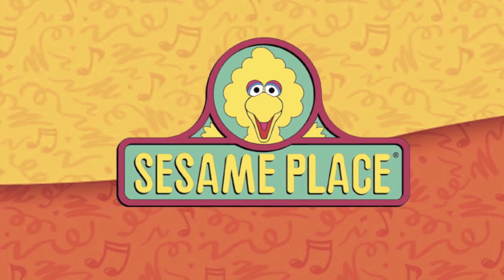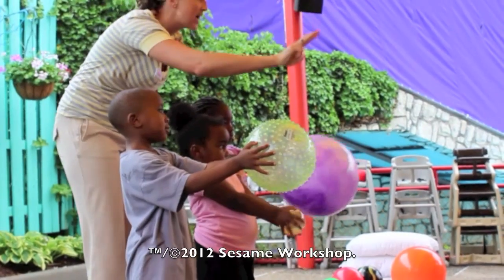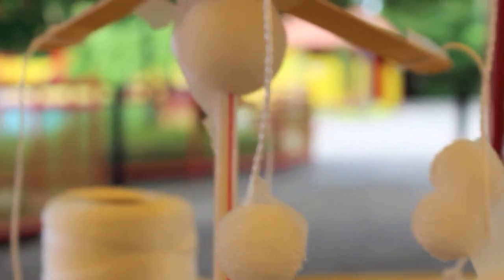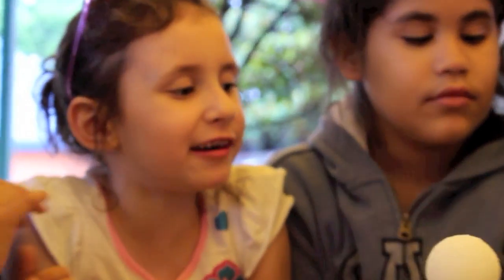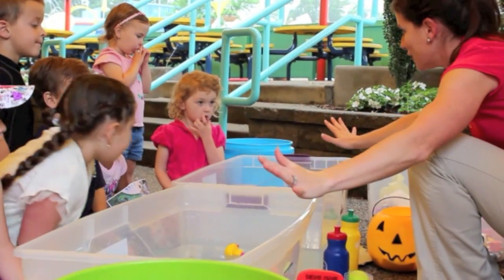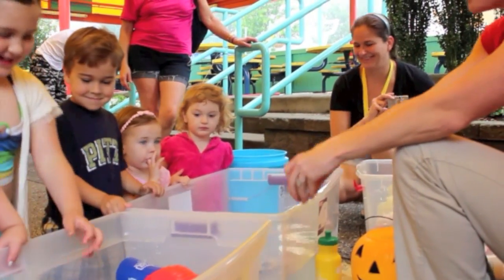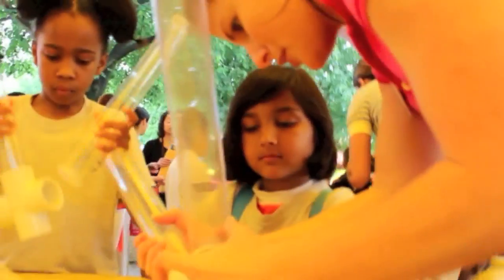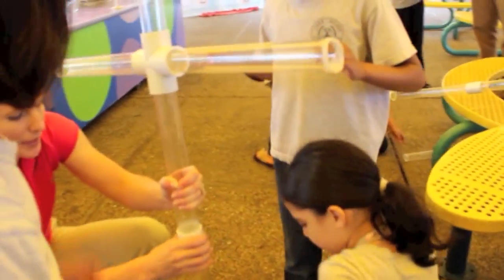Club of Science Investigators Program | Sesame Place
Check out Sesame Place's CSI: Club of Science Investigators Program as they learn how to create rides like the ones you see at Sesame Place.

Your students at Sesame Place®- now that's a super formula for fun.  So come be a part of our Sesame Place® CSI- Club of Science Investigators program for the best field trip of the year.  Here your class will laugh, learn and enjoy an awesome day in the park.  And what makes it even better?  It was created in conjunction with Sesame Workshop, to follow the national STEM curriculum (Science, Technology, Engineering and Math).

To enhance their learning experience, all students will receive a field guide to the park and teachers will receive a packet or pre and post visit classroom activities.  This program is available reservation only and space is limited.  Payment for your trip must be made in full to hold your reservation.  Sessions are subject to change.

Home schooled and online students are welcome to participate in our education program at our discounted price.  All eligible students will qualify for the prepaid group rate.  Sessions subject to change.